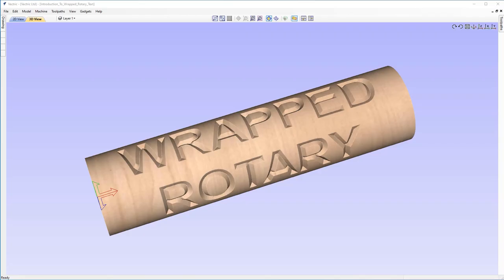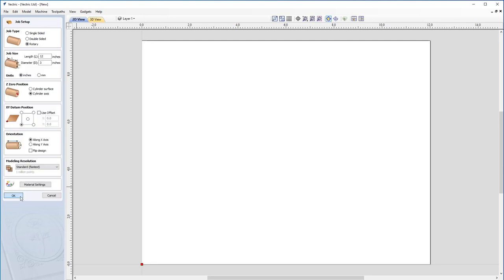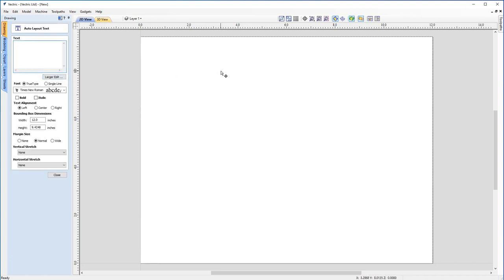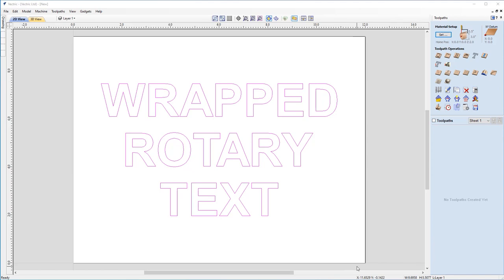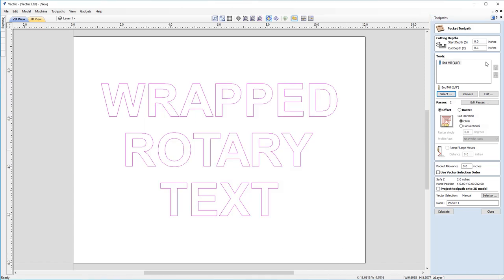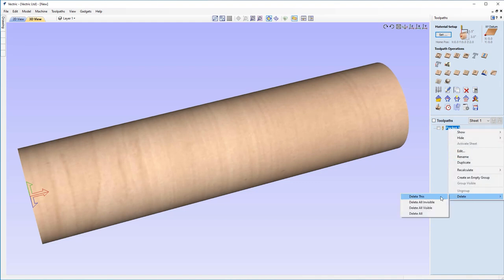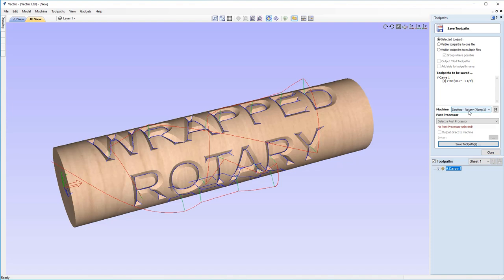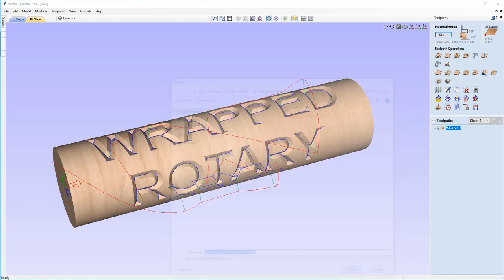Introduction to Rotary Wrapped Text | Vectric V11 Tutorials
In this tutorial we are going to introduce you to rotary machining. This is not simultaneous 4-Axis but where we take one linear axis and exchange the linear movement for angular rotation to create a wrapped rotary output. This is only applicable if you have a rotary axis on your machine and a compatible post processor to create the required G-Code.

Bookmarks:
~ Introduction 00:15
~ Rotary job setup 00:40
~ Rotary job properties 01:57
~ Adding text for tool pathing 03:34
~ Toolpath setup 04:25
~ Pocket text toolpath 05:35
~ VCarve toolpath 08:56
~ Toolpath saving overview for rotary jobs 10:02
~ Saving the file and conclusion 11:54

To download the files used in this tutorial, view related videos or take advantage of our bookmarking system within the videos please head over to the support section of our